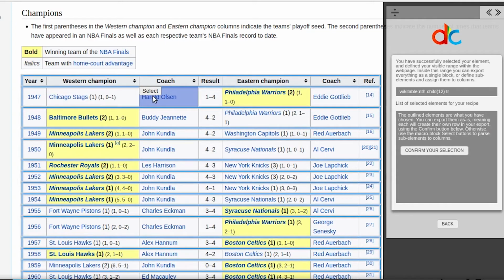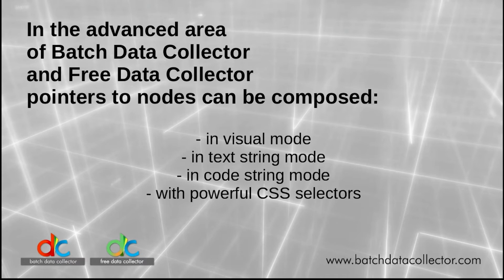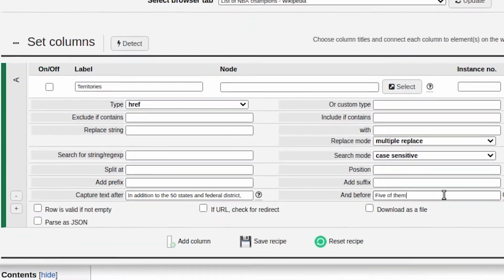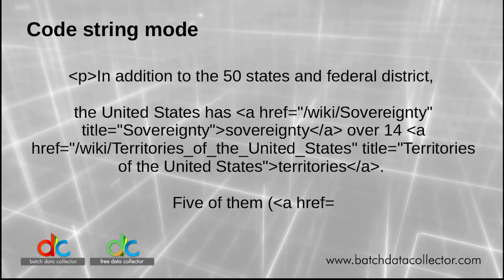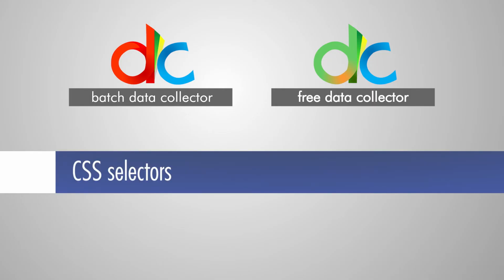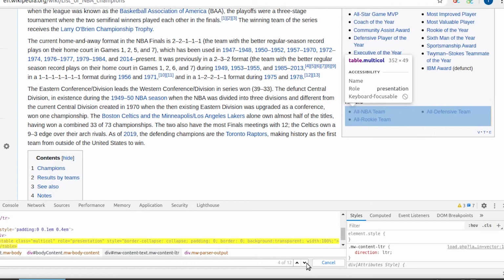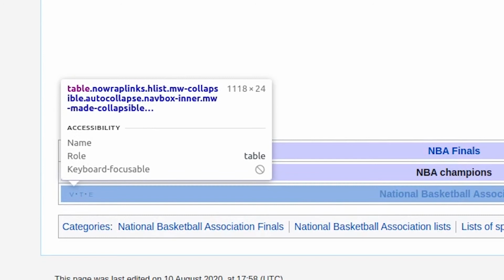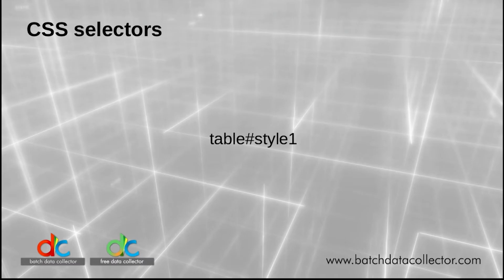Data Scraping - Session 06 - Insights into the concept of web page structure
In the last session, we completed the Inspector feature tour. This unit is an essential requirement for those who want to use the maximum potential offered by our advanced recipe editor. We will therefore need to analyze the hierarchical structure of a web page and discover the most effective methods to isolate the nodes of interest.